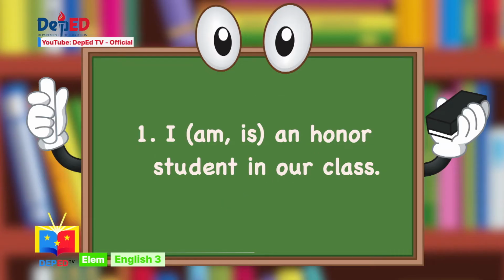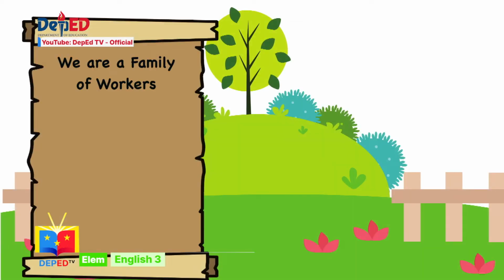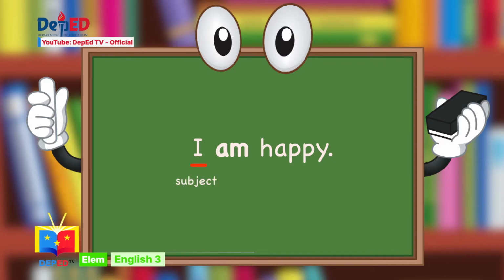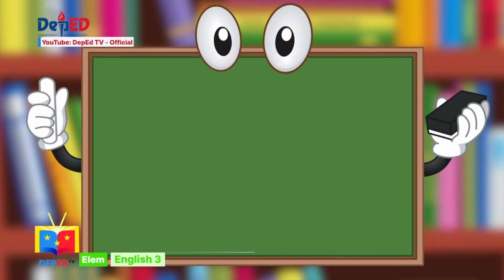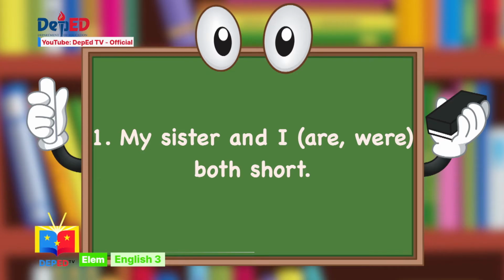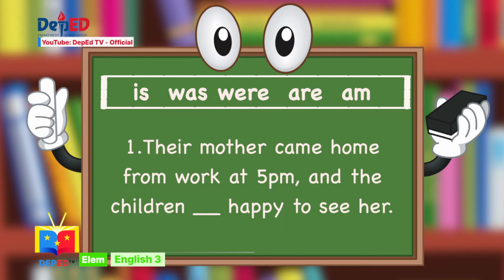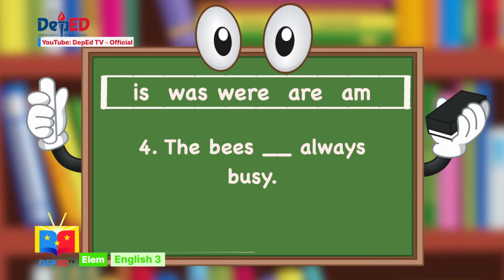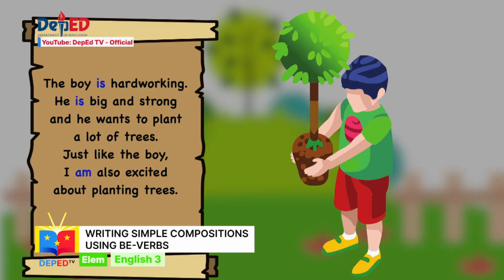Grade 3 ENG Q2 Eps01 Writing Simple Compositions Using Be Verbs